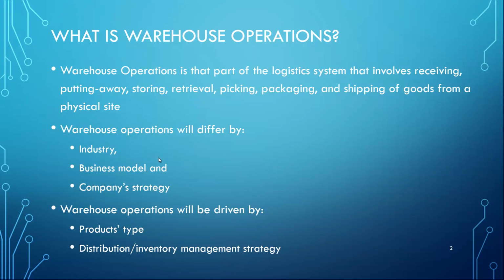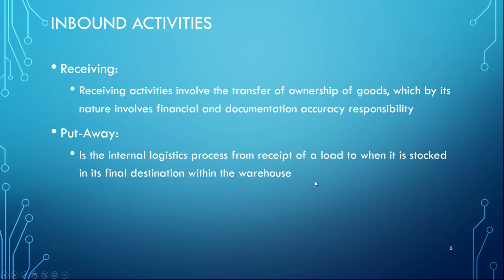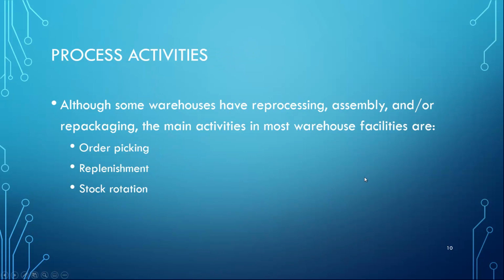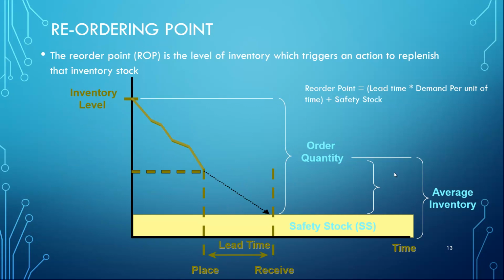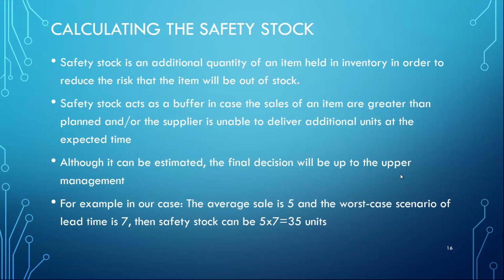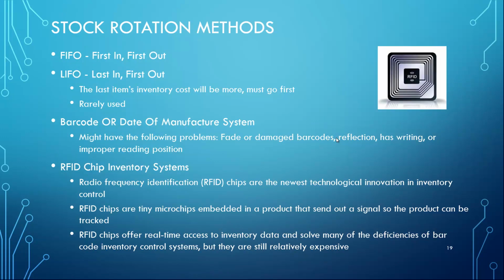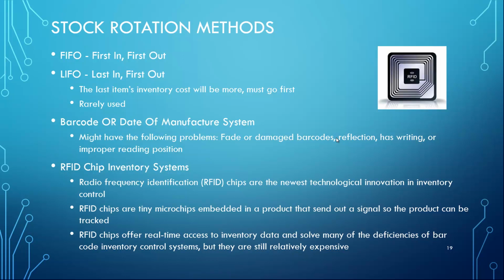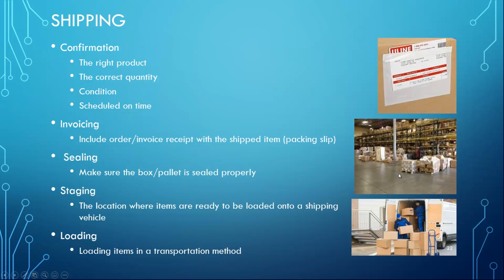Warehouse Operations Part 1